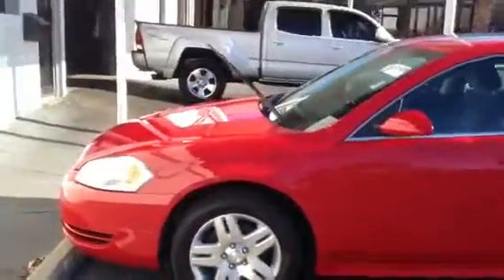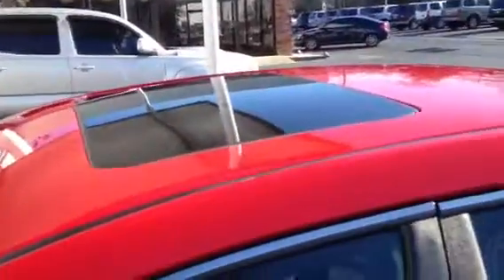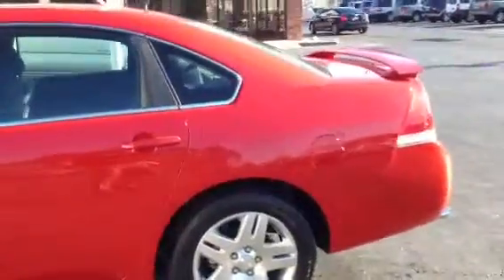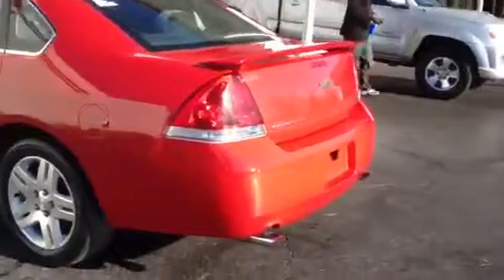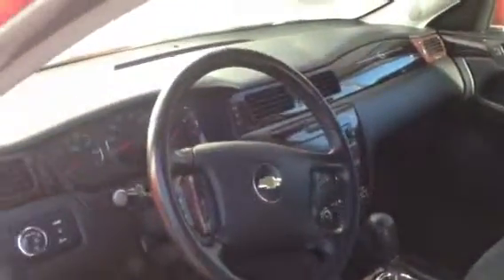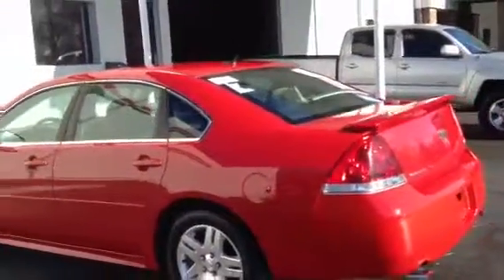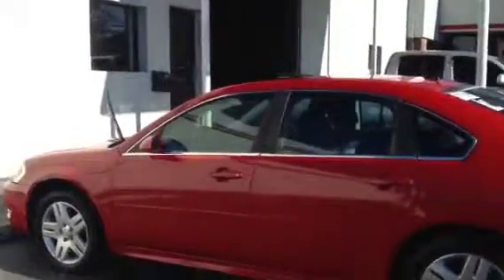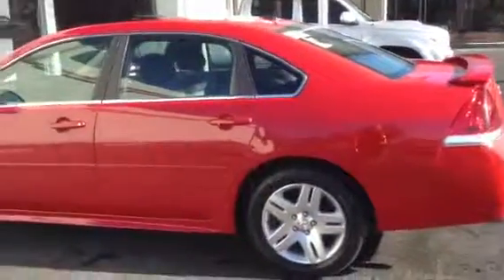2012 Chevy Impala by Tilmon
LT with only 69k